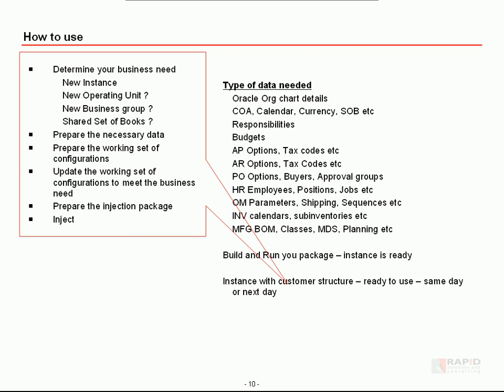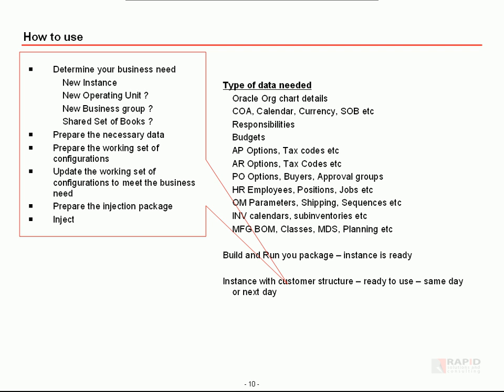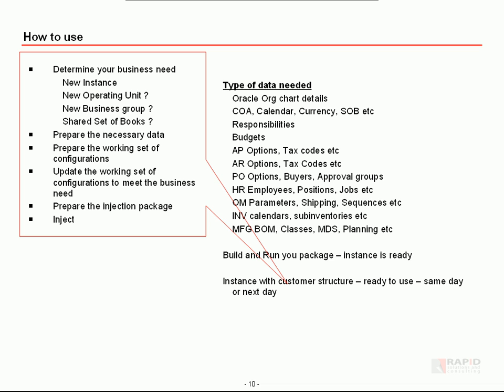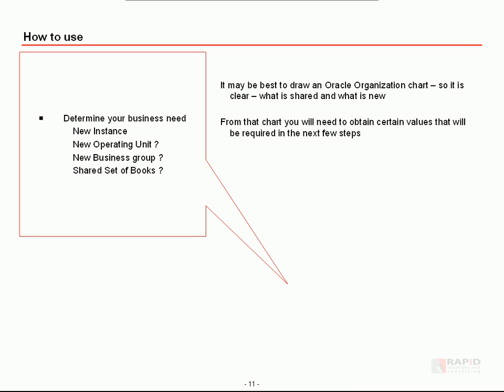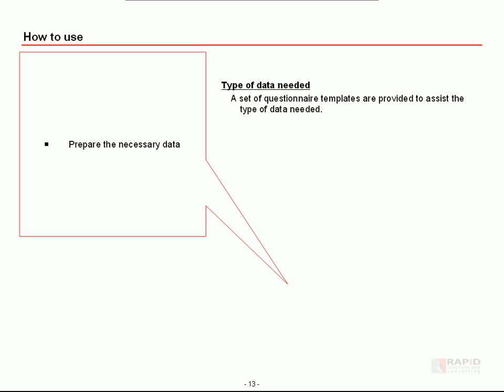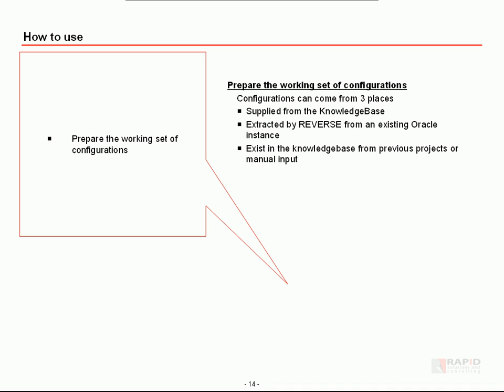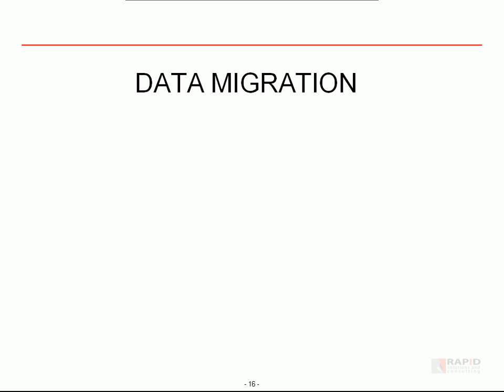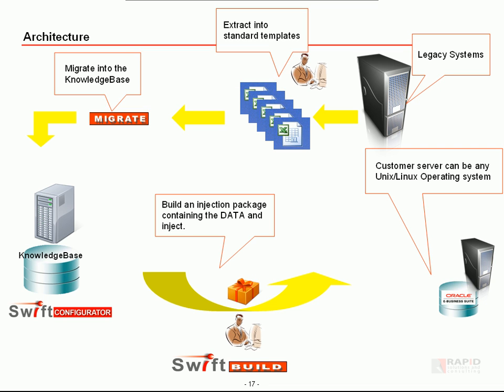0001SSINTRO PART03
SWIFTSuite for the Oracle e-Business Suite Part 03